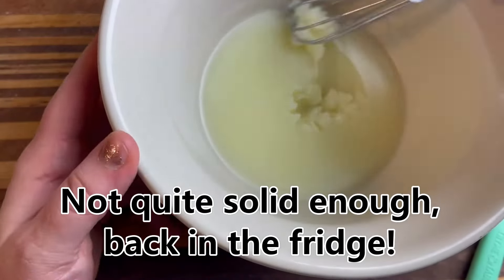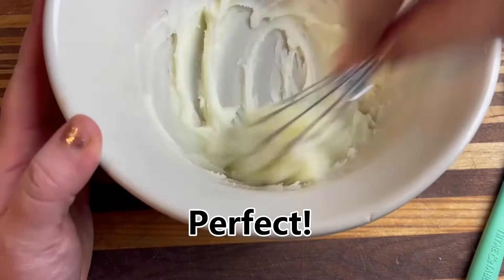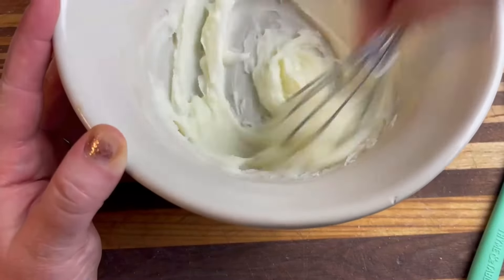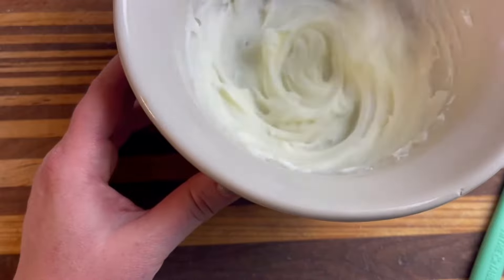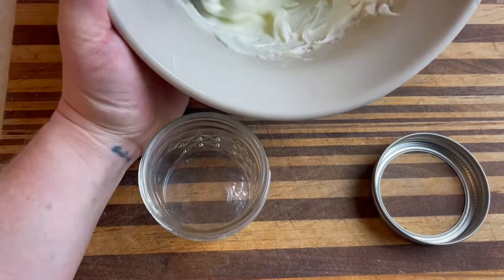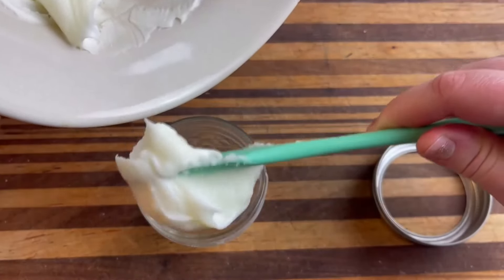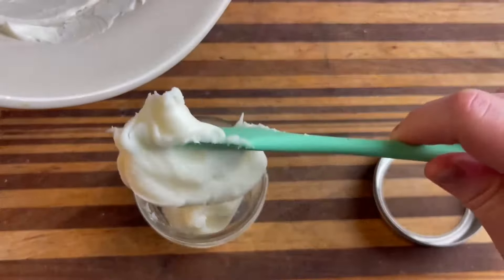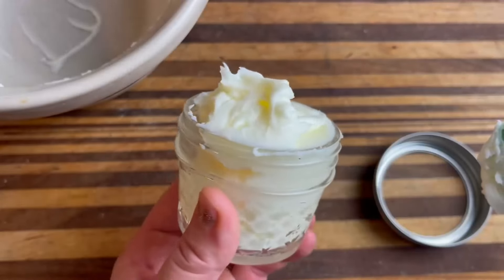DIY Tallow Face Cream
This is a simple recipe for a DIY tallow face cream/facial moisturizer.

I cover which oils to blend it with, essential oil safety, and the benefits of tallow for our skin.